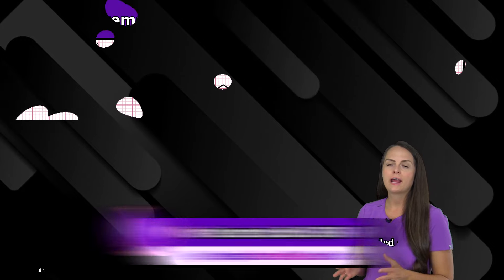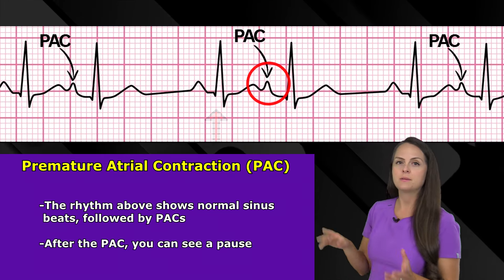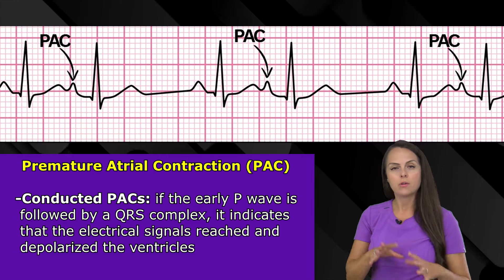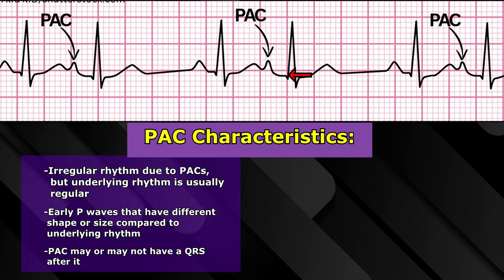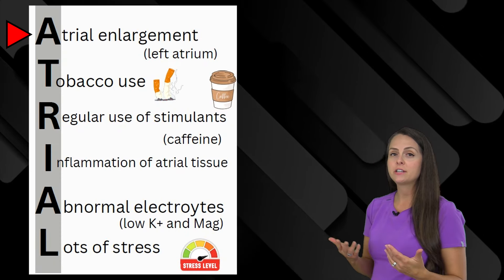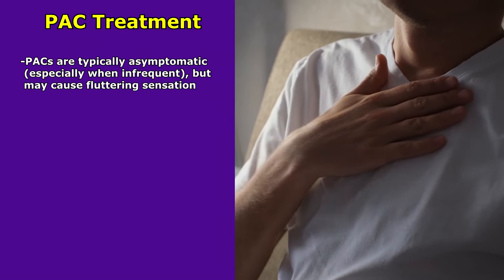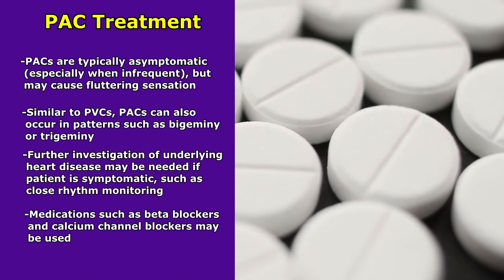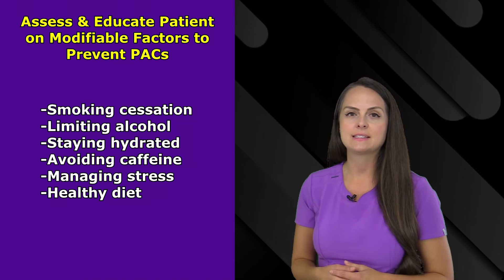Premature Atrial Contractions PACs Nursing NCLEX Review, Mnemonics | ECG interpretation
Premature atrial contractions (PACs) made easy for nurses, nursing students, NCLEX review, and more - with nursing mnemonics and memory tricks.

Learn the key characteristics of premature atrial contractions (PACs), along with symptoms, treatments, nursing interventions, and more.

Premature atrial contractions are early contractions that originate from a focal point in the atria instead of the SA node.